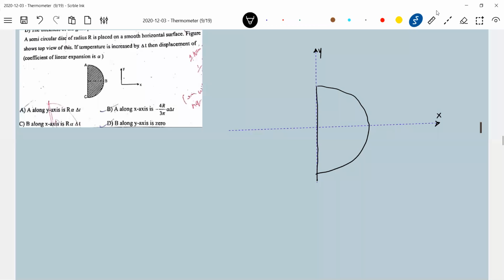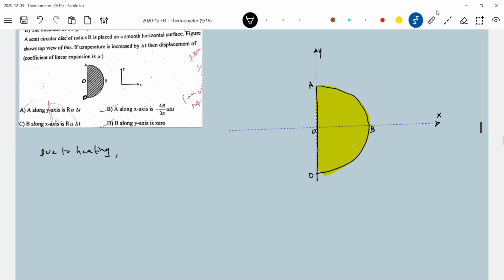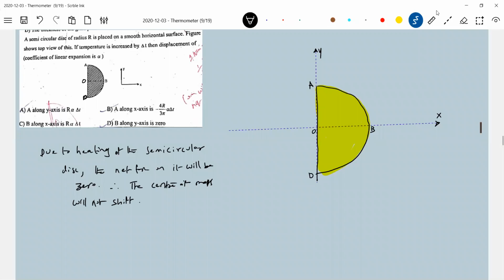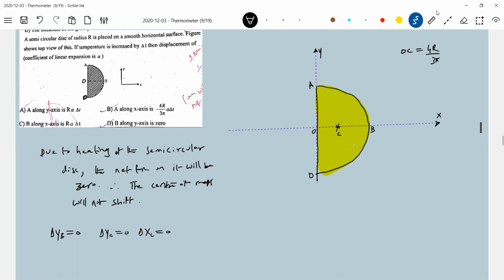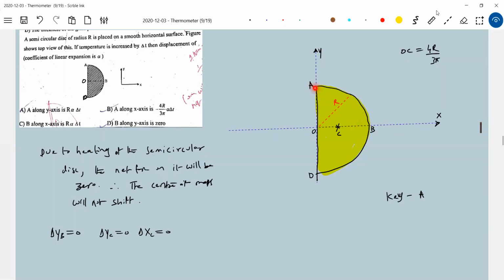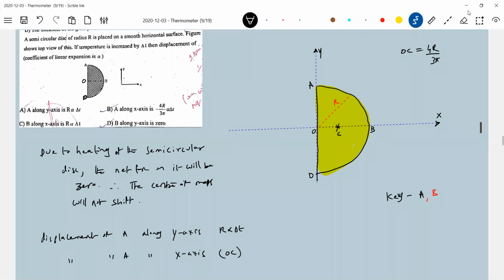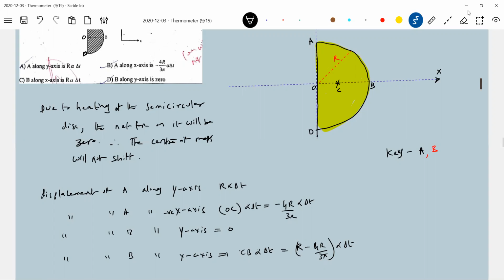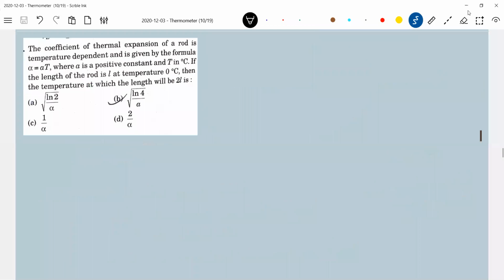21) A semi circular disc of radius R is placed on a smooth horizontal surface. Figure shows top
view of this. If the temperature is increased by ∆ t and the coefficient of linear expansion is α , then displacement of 1) A along x-axis is Rα∆t 2) B along y-axis is zero.

Thermal Expansion of semicircular plate | Physics JEE Advanced physicsnumericalshelp sridharsirphysics jeeadvancedphysics iitjeephysics jeeadvanced Thanx for watching this video😊 . Experience--20yrs ; Mentored below 100 and 1000 JEE Advanced Ranks.